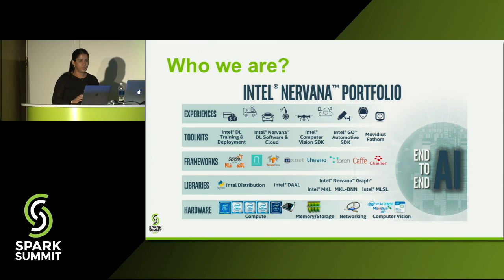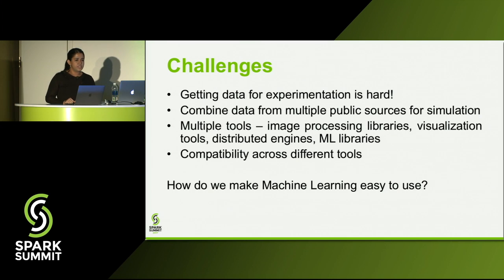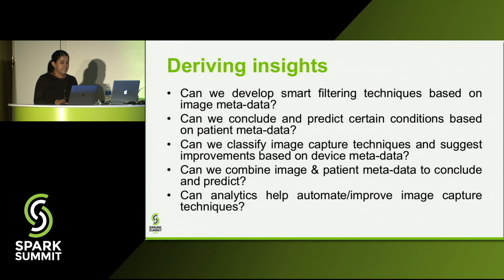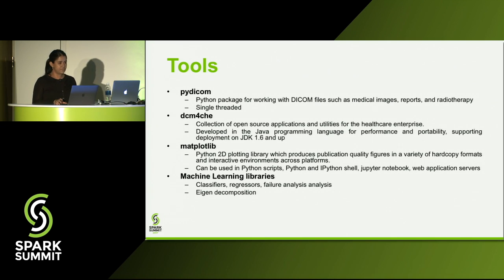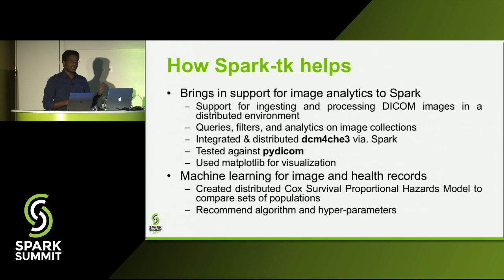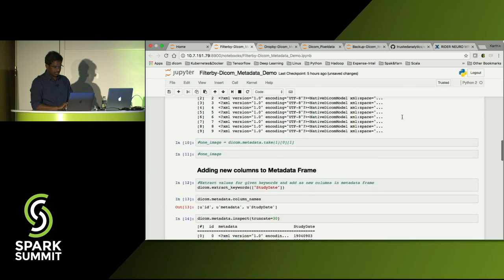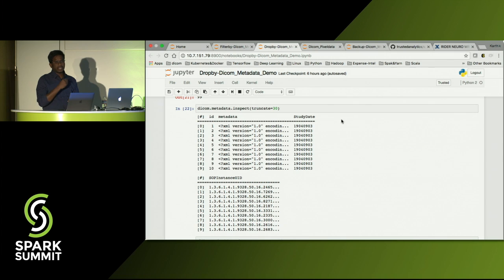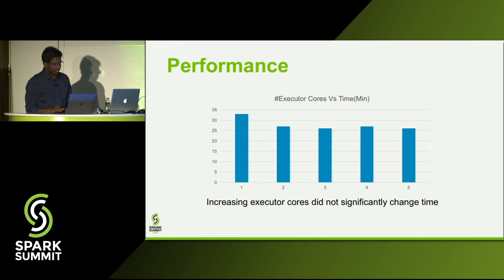A Predictive Analytics Workflow on DICOM Images using Apache Spark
In healthcare, DICOM is an international standard format for storing medical images (MRI/CT representations). Each image has associated with it embedded metadata and pixel data. There is currently a tremendous amount of effort in healthcare to incorporate image analytics within clinical data analysis. Apache Spark is a natural framework to integrate these efforts. With Anahita Bhiwandiwalla and Karthik Vadla.